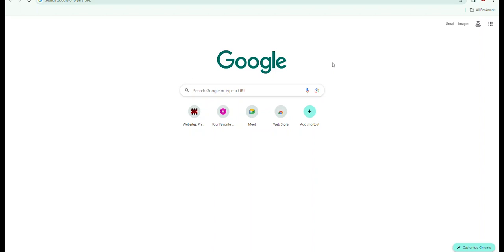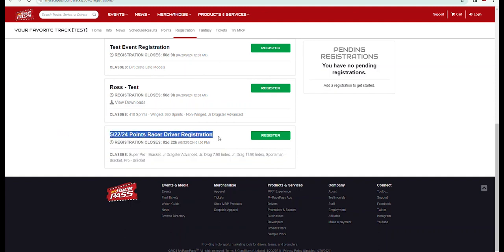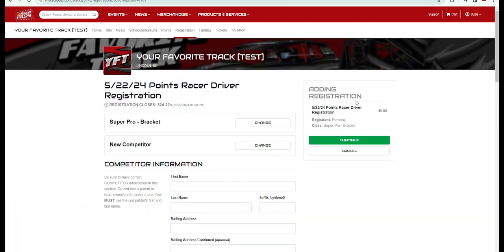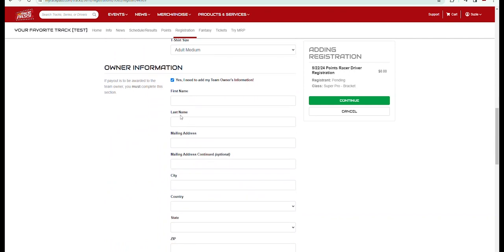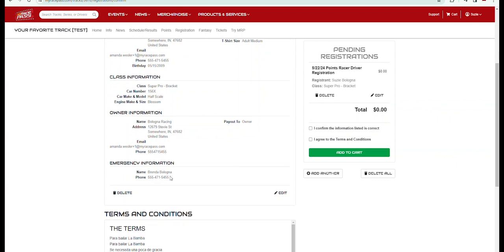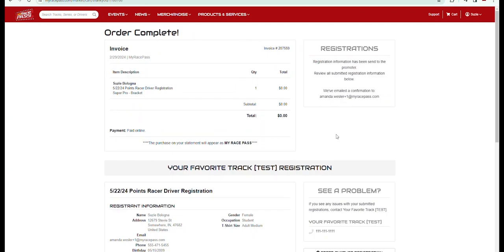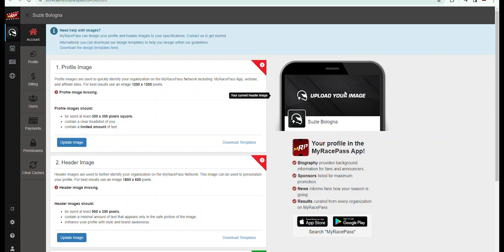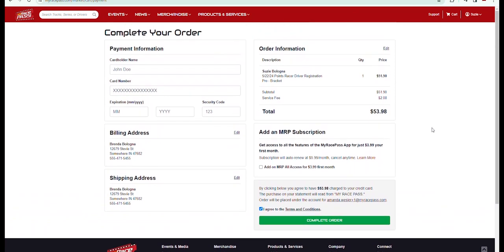Drag Racing-How does a Driver Register in MyRacePass?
The purpose of this video is to show how a driver fills in a registration in MRP.